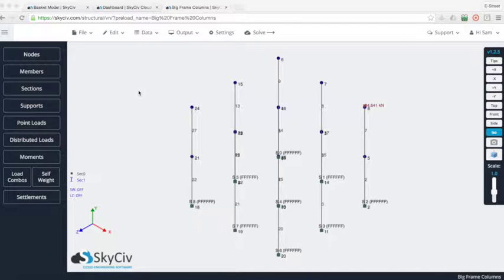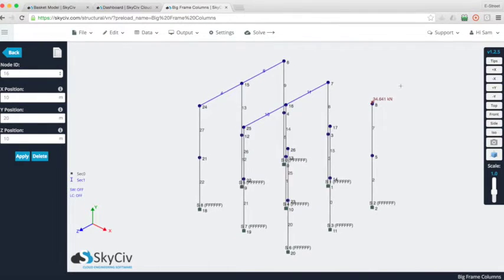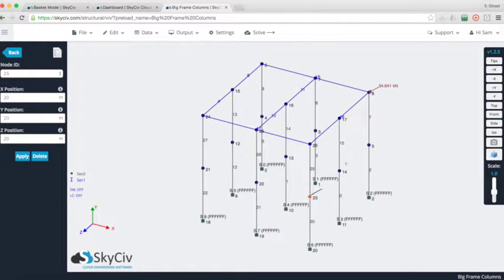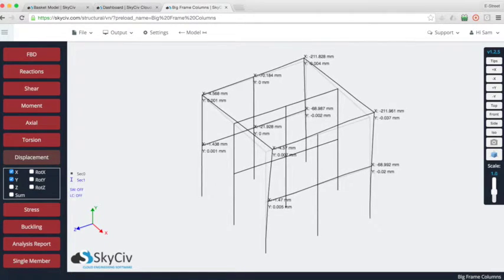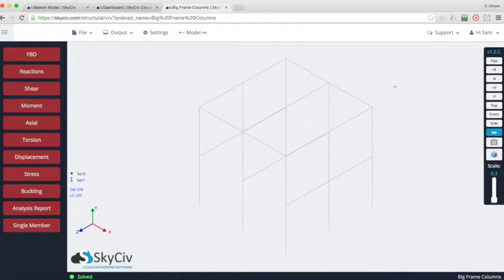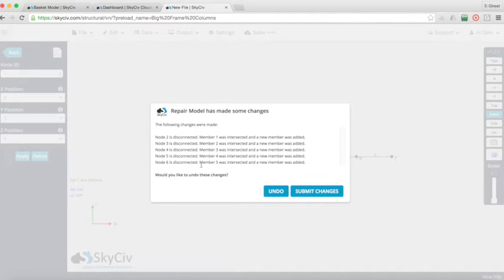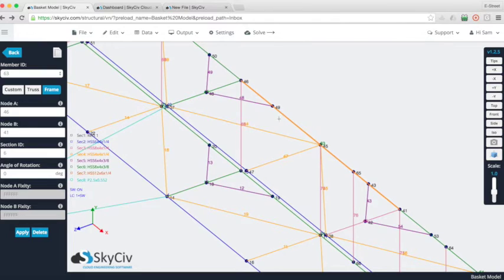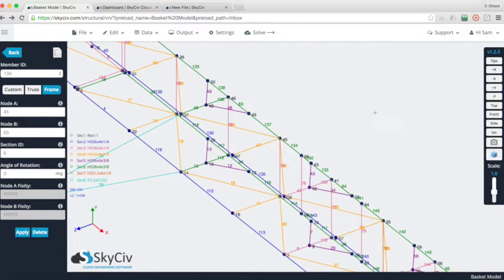Model Repair Function - SkyCiv Structural 3D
SkyCiv Structural 3D offers a "Model Repair" Function that will fix your existing structure so that you don't have to yourself! Watch as we demonstrate how to repair your structural analysis model with the click of a button!